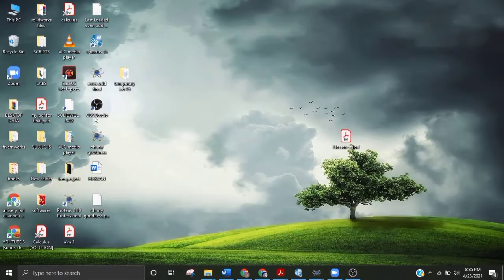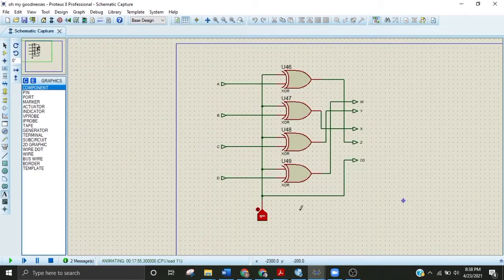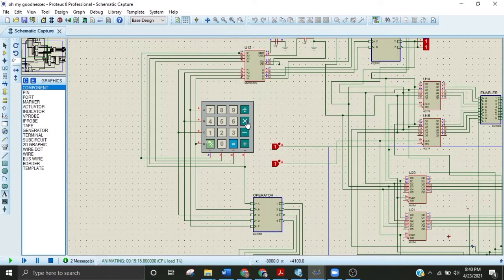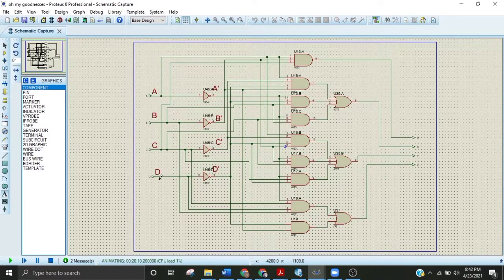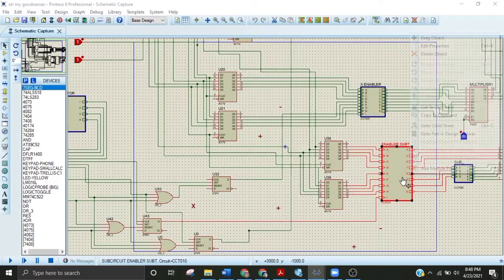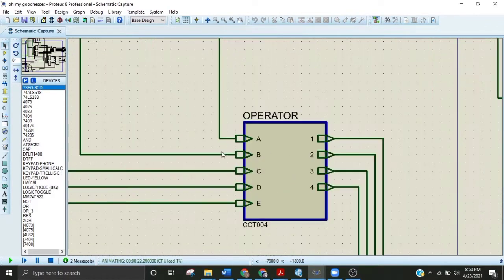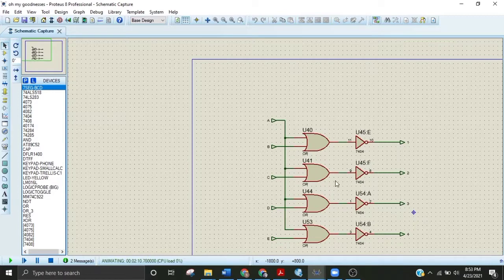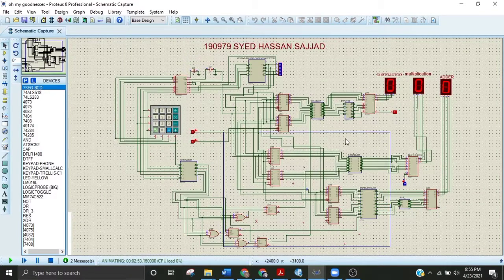How to make a simple calculator in proteus using latch circuit.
In this you will learn how does the latch circuit works, how to hold the value in the D latch circuit. And then perform calculations like a calculator.

Here is the file I have uploaded on google drive you can download it from here: